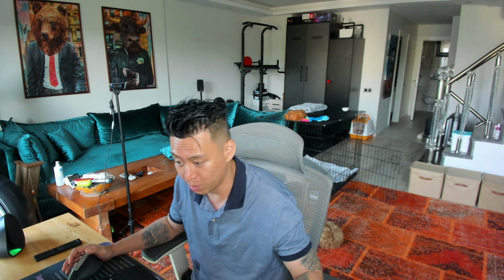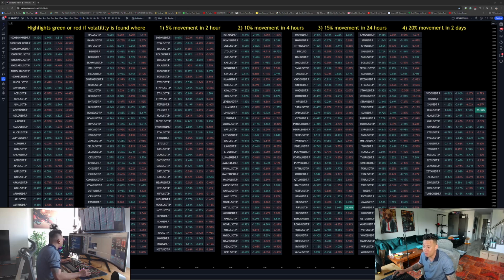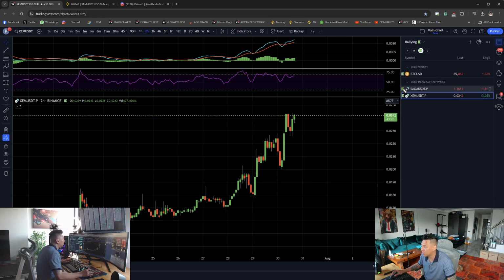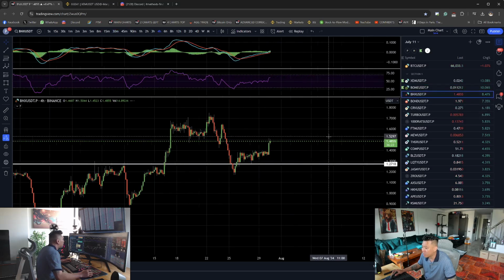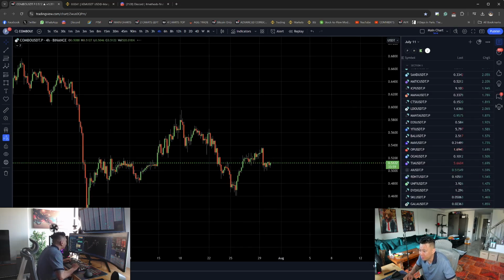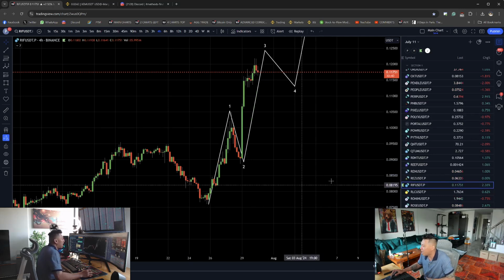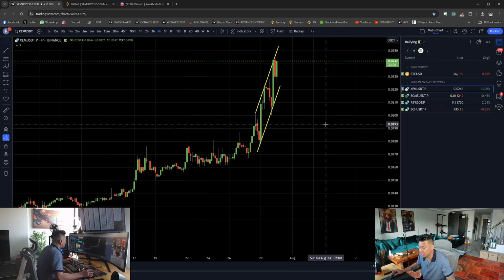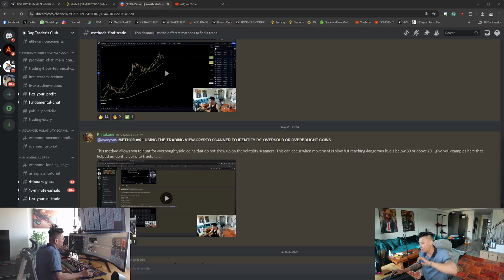Elite Group - Daily Market Scan and Watchlist Building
**5 SLOT LEFT FOR AUGUST** Thanks for being interested in the Elite Tier package! :rocket: This exclusive membership offers a unique blend of cutting-edge AI strategies, including confirmation-based tactics, a revolutionary alert system, access to my advanced volatility and range scanner, and day trading opportunities.

:chart_with_upwards_trend:** What's Included: **

- Access to the Elite Tier Discord group with in-depth discussions on advanced strategies.
- Exclusive access to **Advanced Volatility Scanner.**
- Advanced AI trading strategies tailored for the upcoming Bull Market.
- An Alerts channel that identifies the highest potential coin to trade, balancing confirmation and volatility.
- A full-course within the elite group covering the advanced lessons, methods to find a trade, methods to enter a trade, methods to exit a trade, methods to exit the bull market.
- Day Trading Opportunities where I hunt for coins to trade daily.

**Three comprehensive 10+ hour courses covering:**
- Advanced Trading Mastery
- The Emergency Bull Market Survival Guide.
- The 2024 Investor's Guide

:rocket: Only 5 Members Can Join Per Month:
Every month, we'll be opening the doors to only 5 lucky individuals offering them a chance to join this exclusive group.

:gem: **Investment for August:**

$550 for current lifetime members.
$850 for non-lifetime members.

**I accept crypto only as payment.**

**If you have already purchased the volatility scanner or the ai-signals group, then it would be the current price minus what you have already paid.**

Feel free to let me know if you have any specific questions or if there's anything else you'd like to know! @everyone

My name is Philakone. In my previous life, I was a mechanical engineer. I discovered crypto in 2015 and was obsessed immediately. I purchased 200 Ethereum and mined 200 Ethereum. In 2017, I sold the 400 Ethereum for $150,000 profit and it changed my life. Since then, I've pursued crypto full-time as a day trader and investor, reaching the million-dollar milestone. Now I have a focus on teaching others so they can share the same success as I have. Among my most significant accomplishments is successfully retiring my parents and paying off their mortgage, a personal milestone I hold dear.

Remember, the insights shared here are purely my opinions. Trading decisions should be based on your research and risk tolerance. Always do your own research and make informed choices. Happy trading! 💹📊

Sectors I'm currently invested in. Financial, Layer-1, Layer 2, DeFi, Gaming, and AI.

Coins that I hold in my long-term portfolio for 2024 and 2025. BTC, ETH, ADA, SOL, DOT, ALGO, AVAX, HBAR, MATIC, ARB, OP, ICP, INJ, UNI, LINK, GALA, IMX, RNDR.